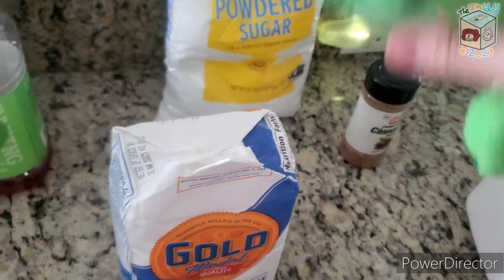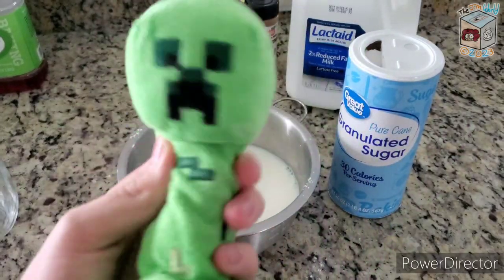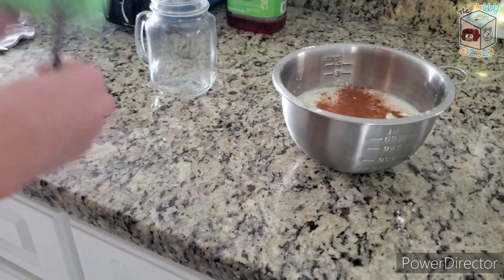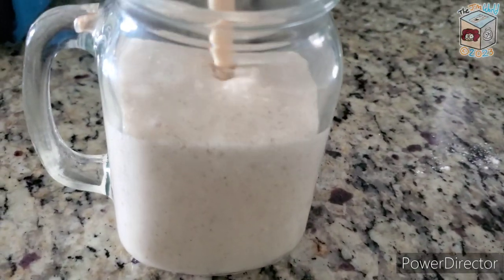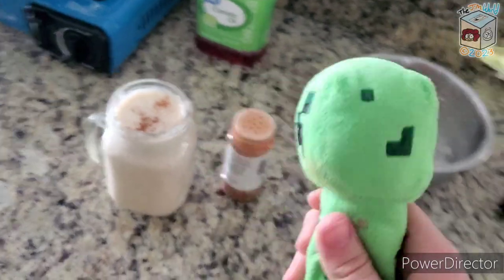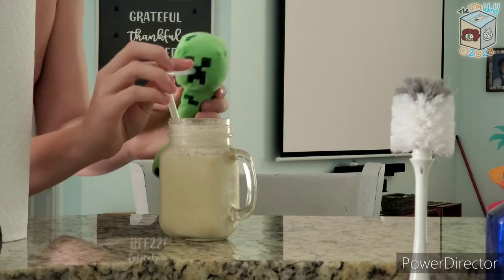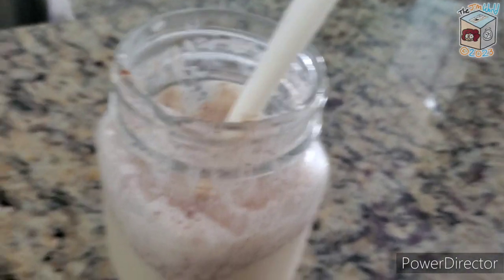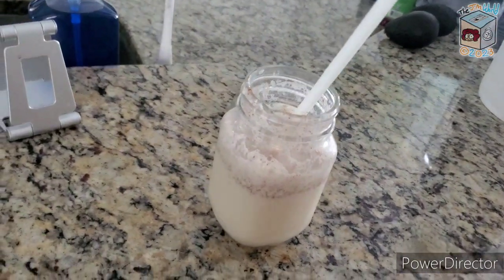Creeper #1's Eggnog tutorial!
Filmed:
- Sun, Dec 10, 2023.

Description:
- Creeper #1 shows you the recipes on how to make Homemade Eggnog.

- Ingredients you're ACTUALLY supposed to use cuz Creeper #1 did it a little wrong:

1. - Heavy Cream
2. - 1 Egg
3. - Milk
4. - Sugar
5. - Especially add cinnamon too